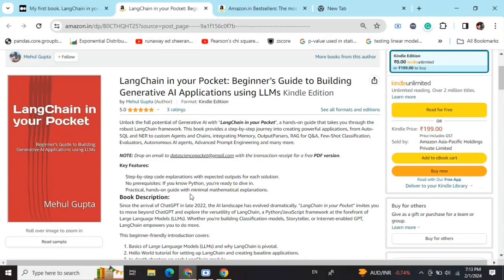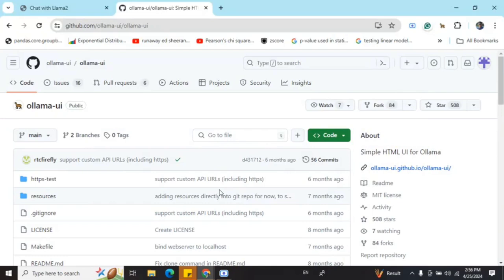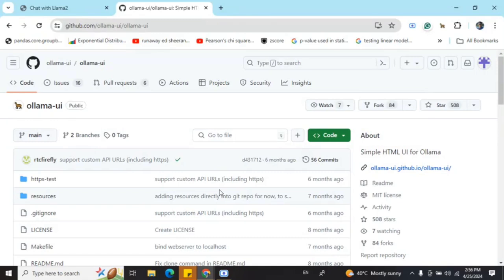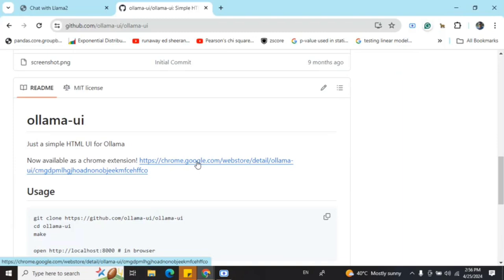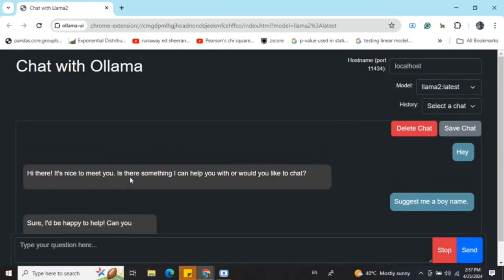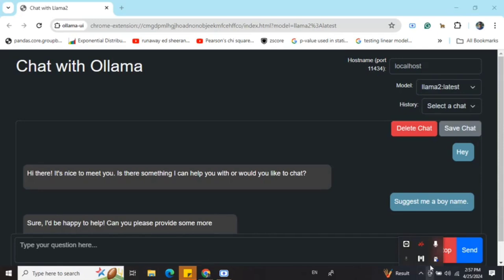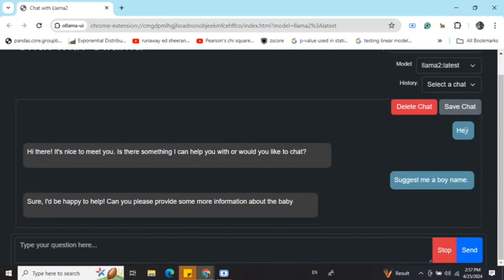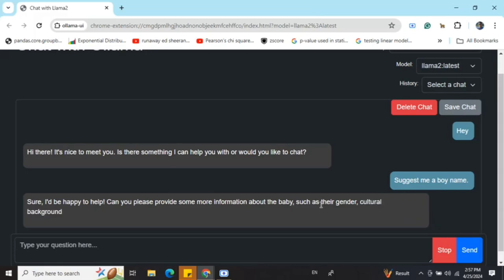Ollama UI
This video explains how to enable UI for Ollama for accessing local LLMs.

LangChain in your Pocket Beginners guide to building Generative AI applications using LLMs